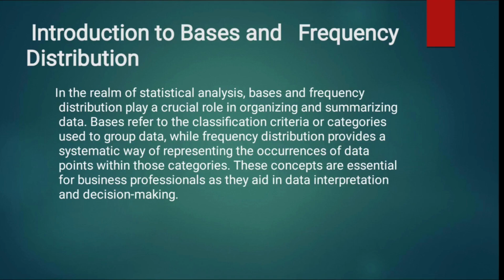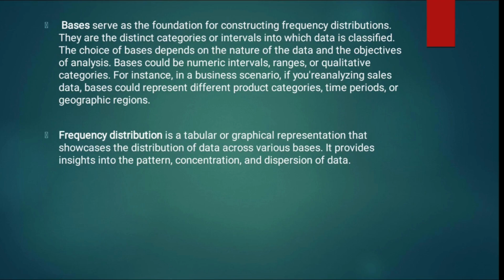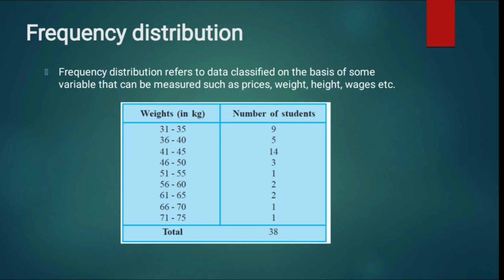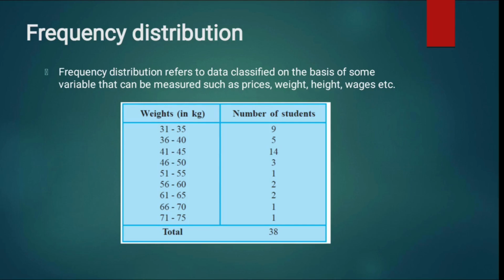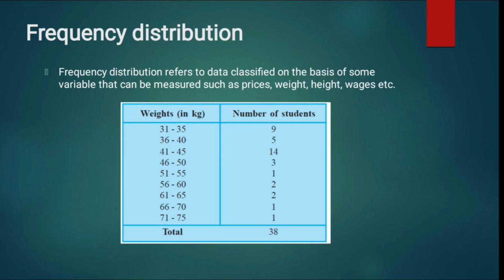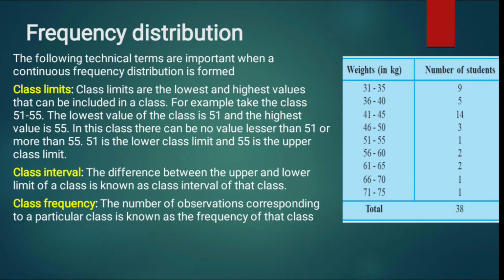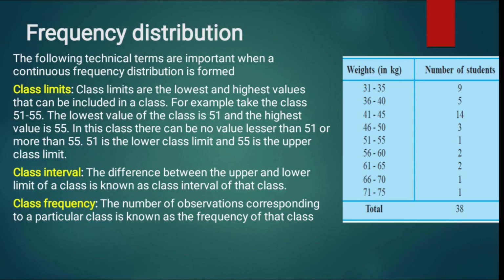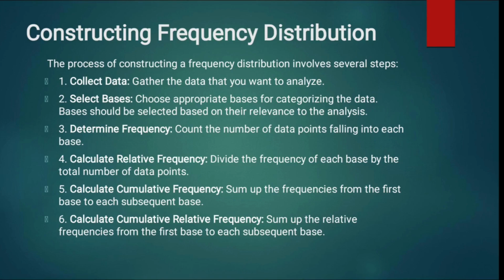Bases & Frequency Distribution